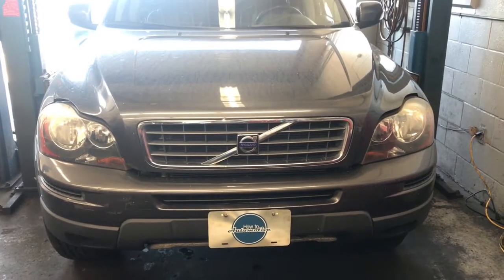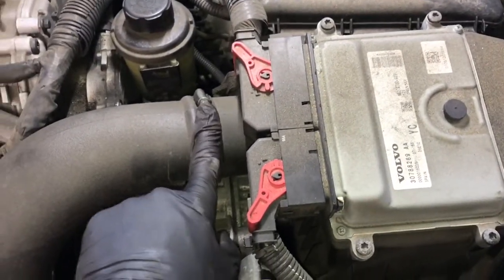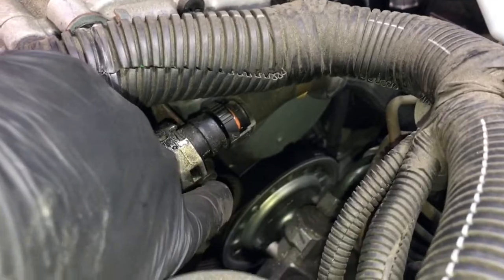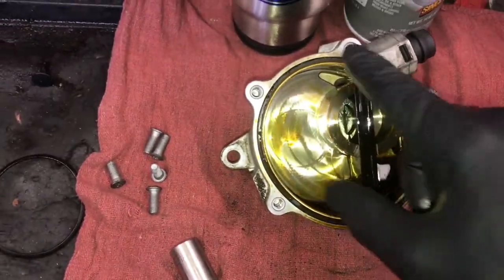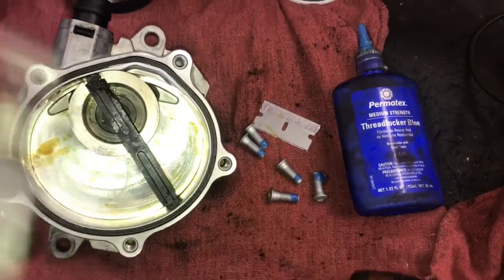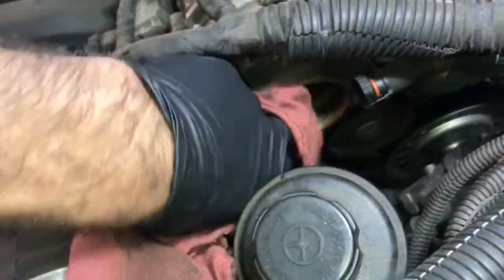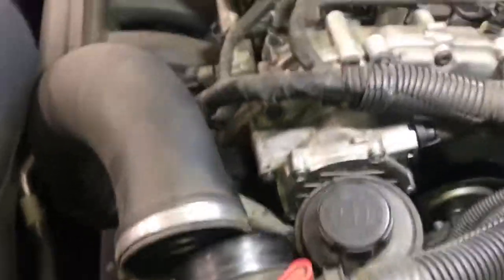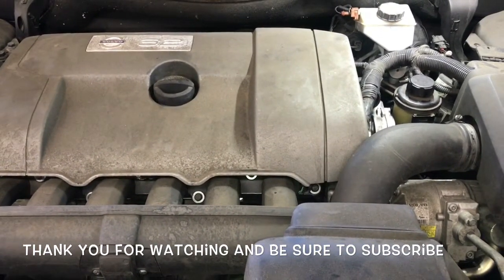How To Rebuild The Vacuum Pump For The Brake Booster On A 2002-2014 Volvo XC90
Brian Eslick from How to Automotive takes you step-by-step through the process of rebuilding the brake booster vacuum pump on a 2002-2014 Volvo XC90 with 3.2L engine.